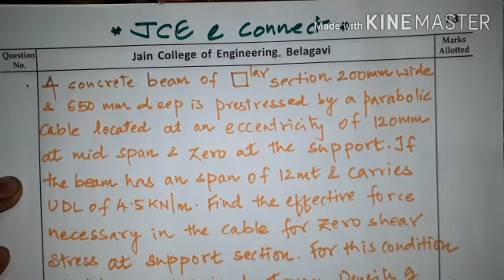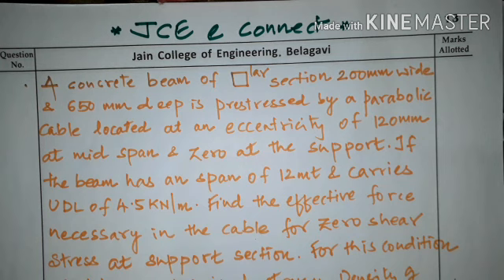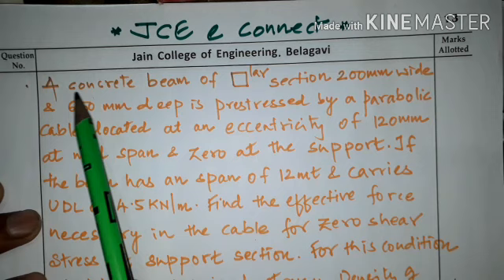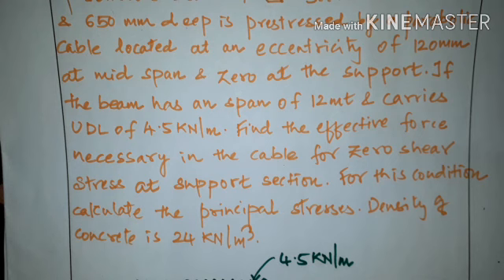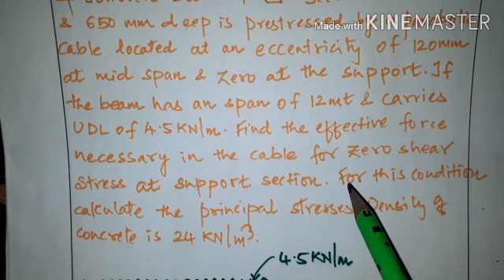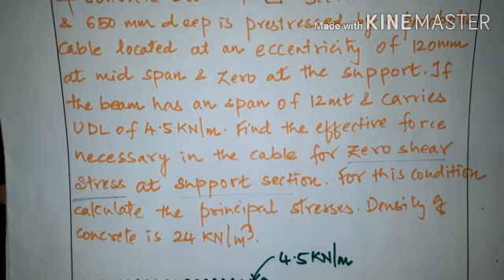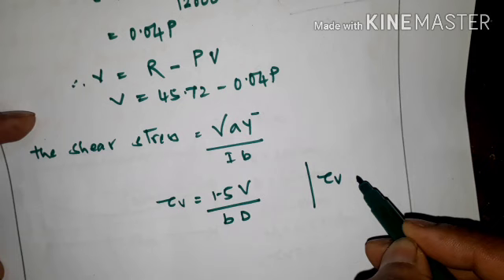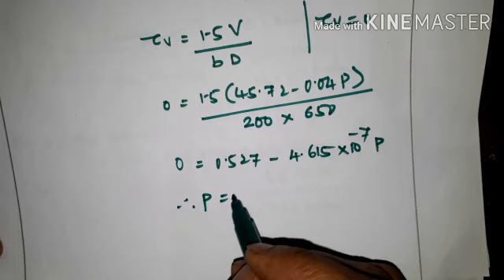Shear strength of PSC beam / lecture 4